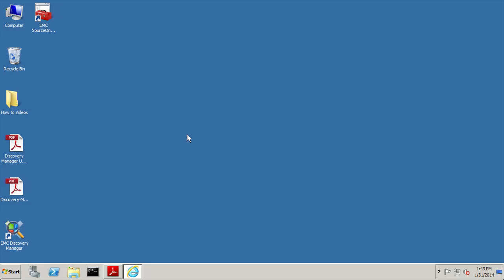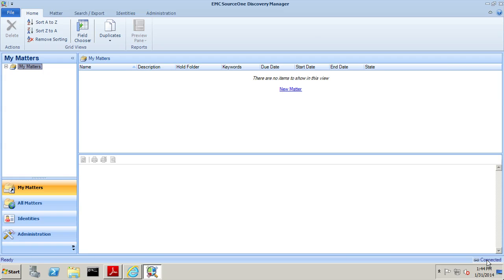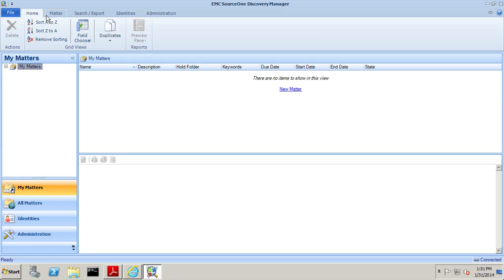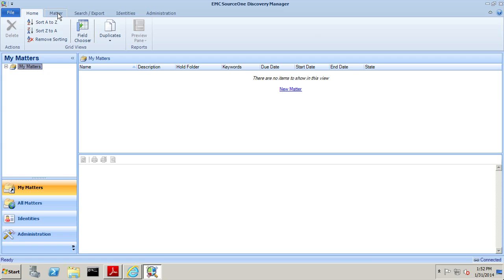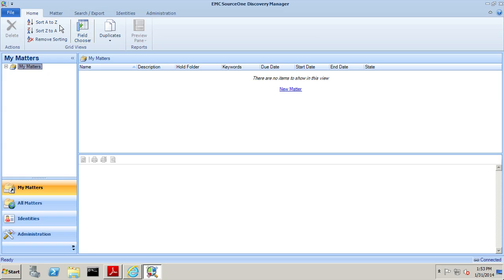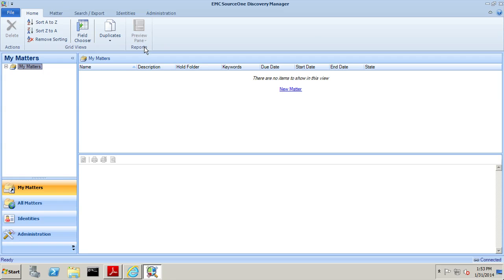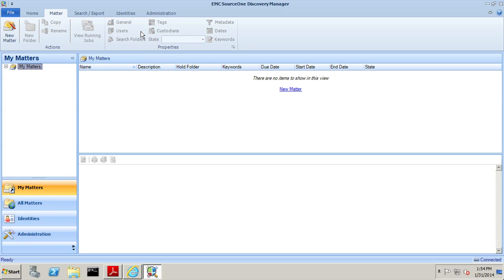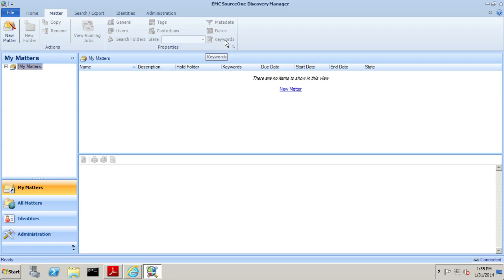1 Discovery Manager Getting Started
This is the first in a series of 9 videos that supplement the Quick Reference Cards for Discovery Manager.